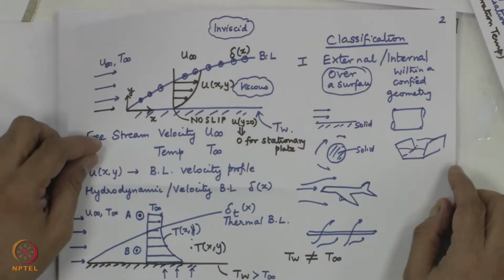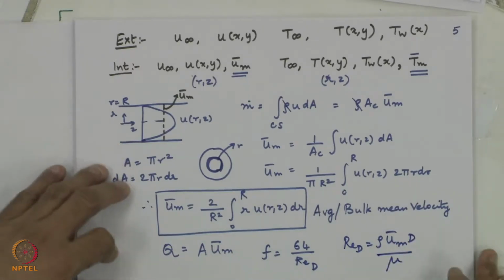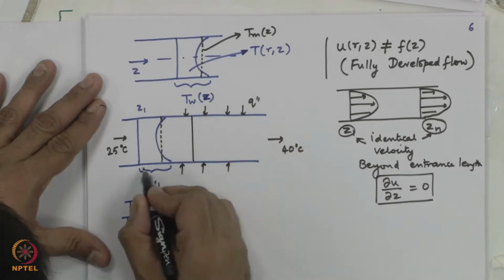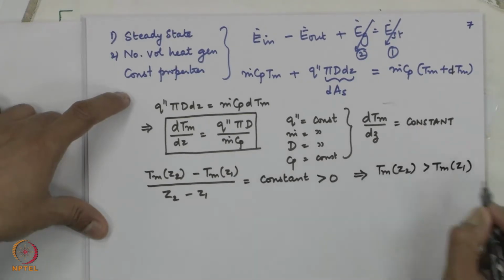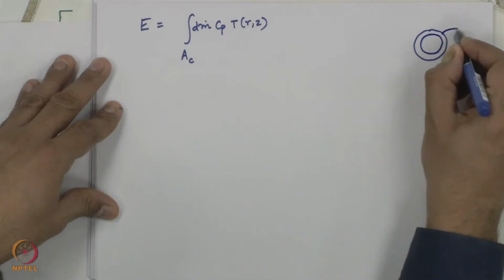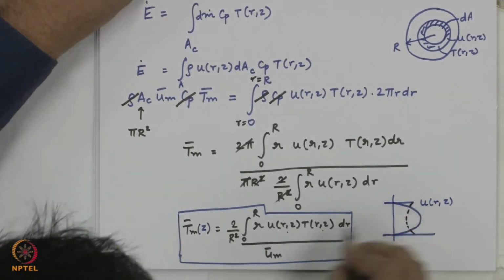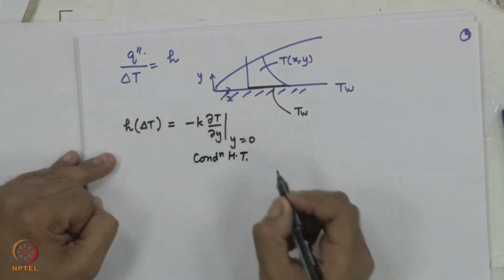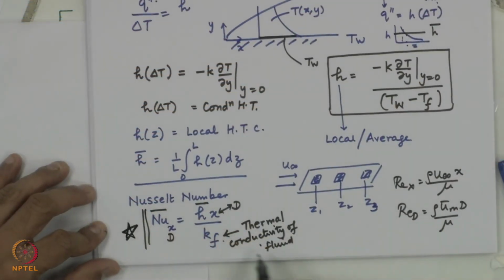Week 1: Lecture 2: Introduction to Convection - 2